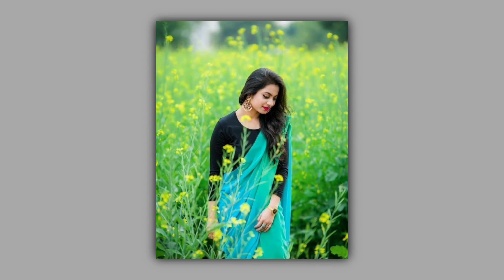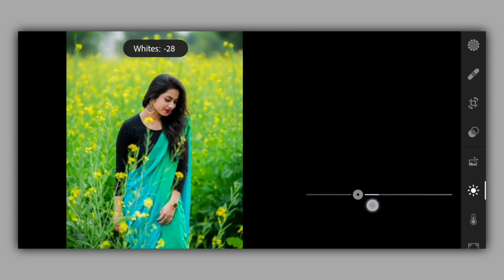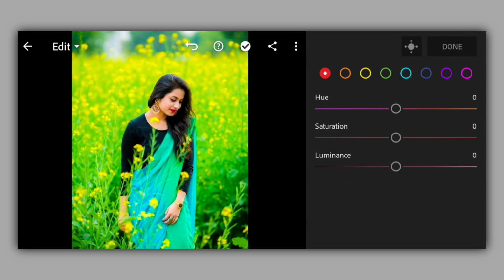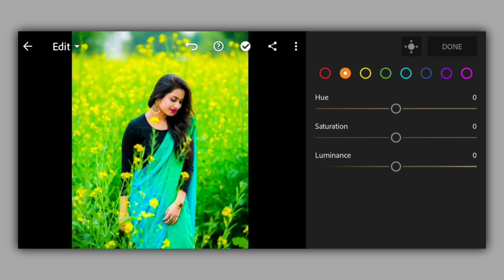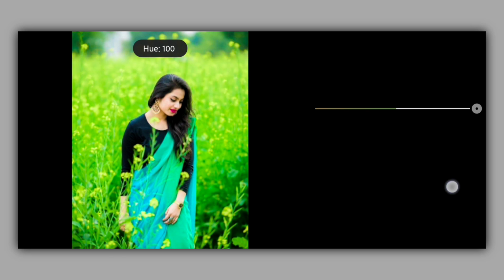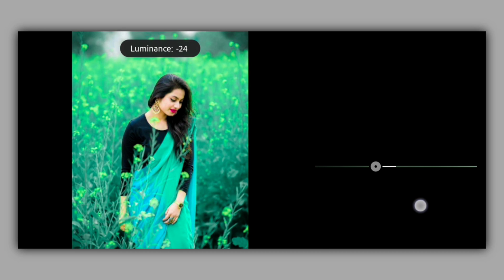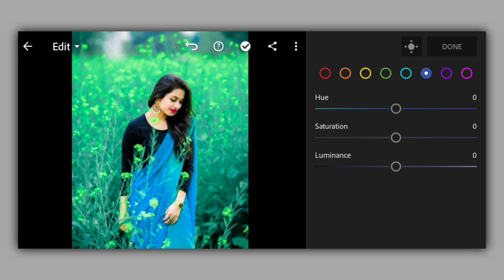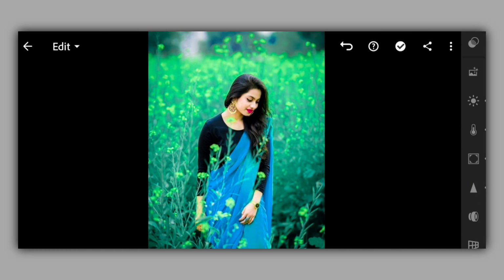Edit photos in lightroom Mobile - Easy Steps 😍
This video is all about of lightroom Mobile editing. You can learn photo editing in lightroom Mobile easily.